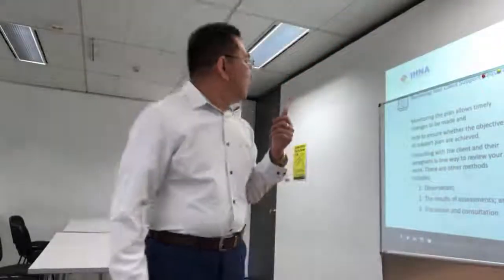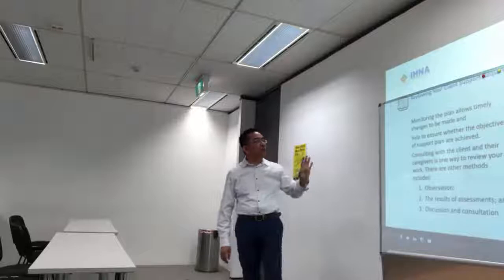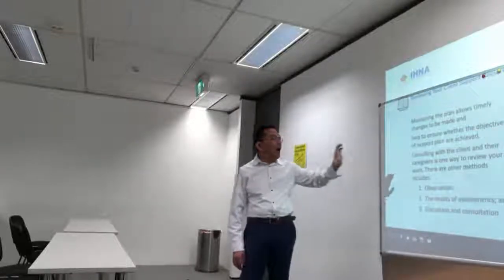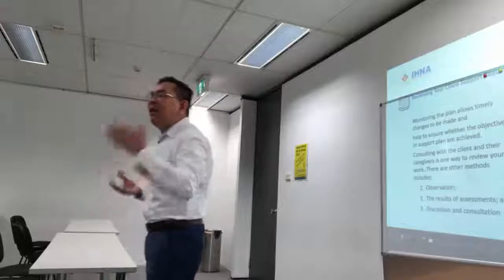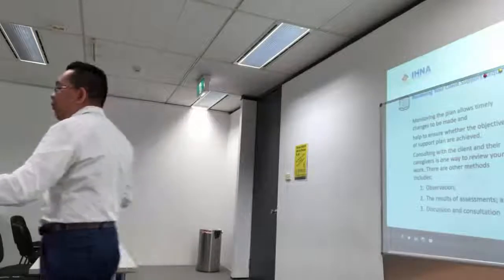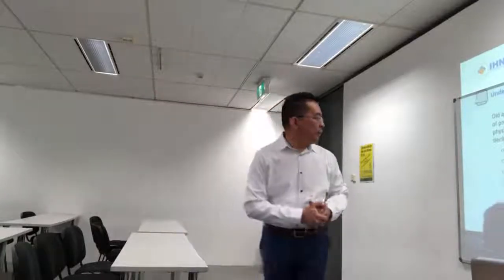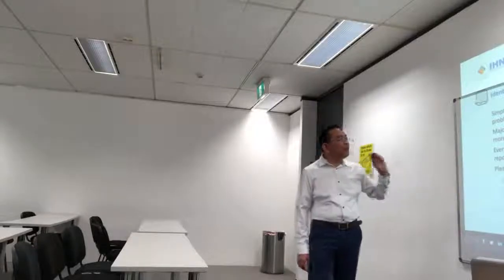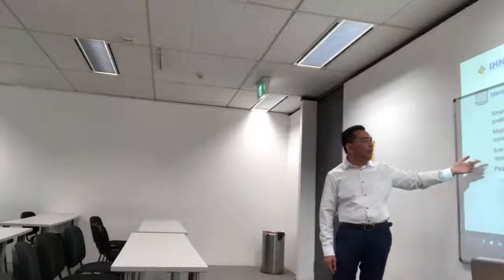Live lecture: CHCCCS011 Meet Personal Support Needs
Understanding the Cultural Needs of the Client

Differences in culture can mean different expectations from you as a worker.
You should learn about their culture and some important words of the client’s language to communicate with the client effectively.
Understanding the Physical Needs of the Client.
Old age brings about a wide variety of problems. During the old age, physical and psychological function declines

Facebook: @Ramujski Ogienas Otnelatski Edlabumaju